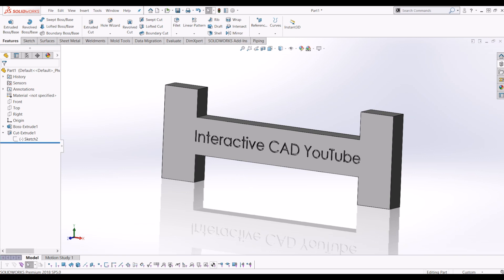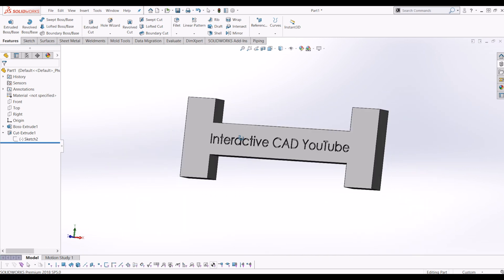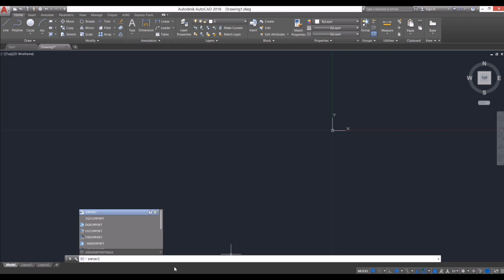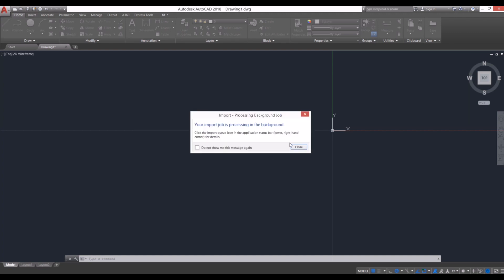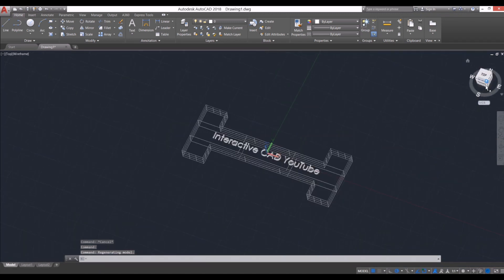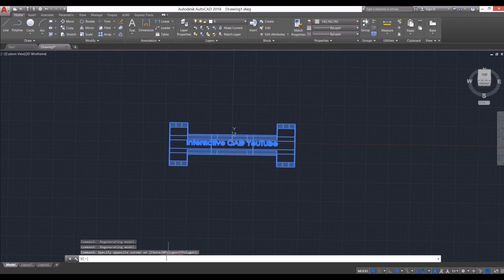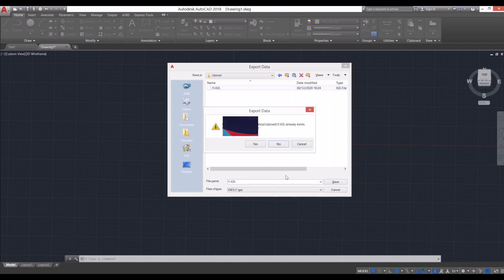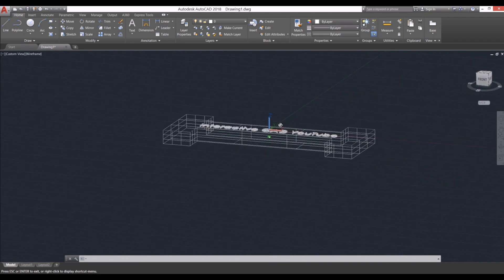Solidworks 3D Modelling How To- Import & Export 3D Files AutoCAD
A Video Tutorial on how to import and export 3D files in AutoCAD